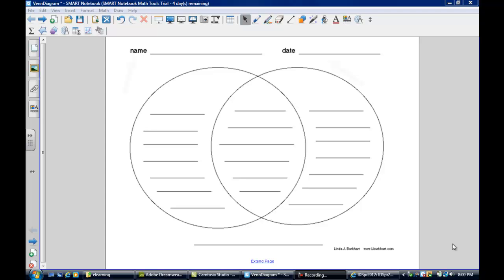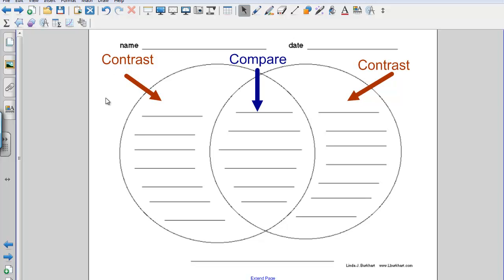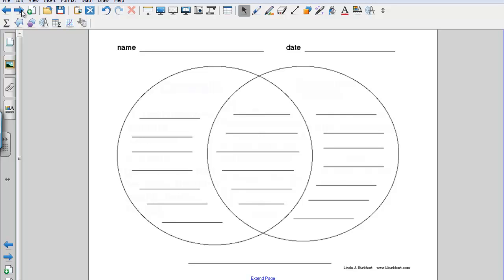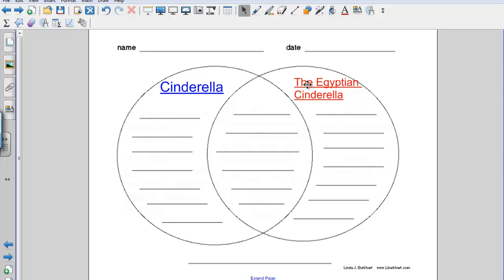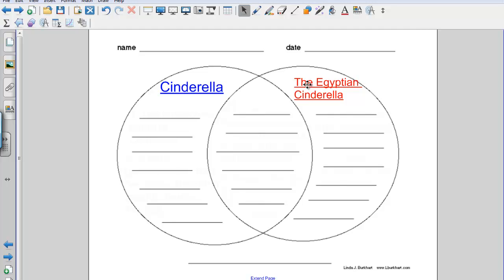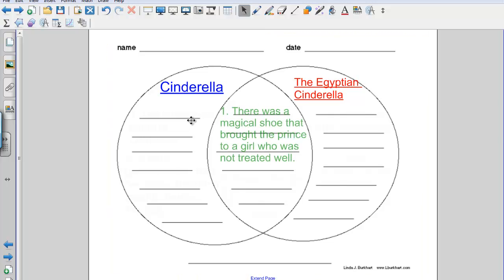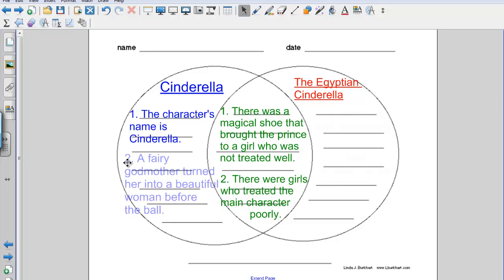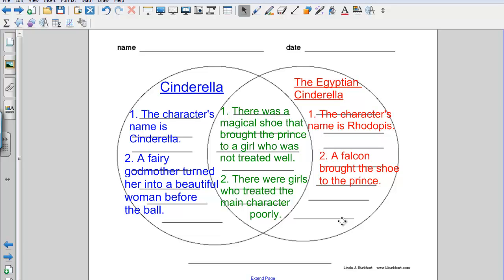How to Complete Your Venn Diagram For Your Cinderella Project